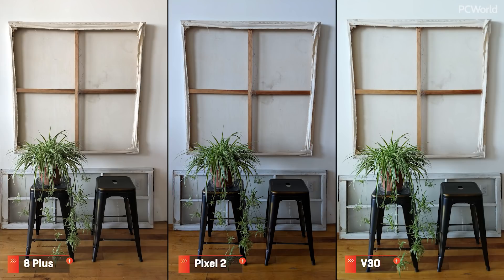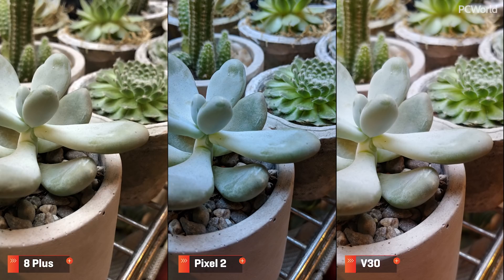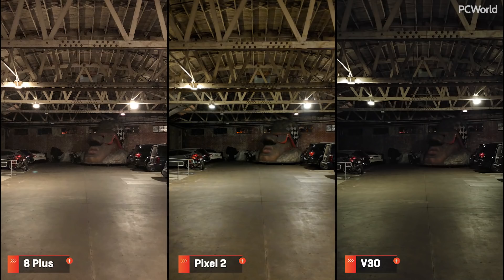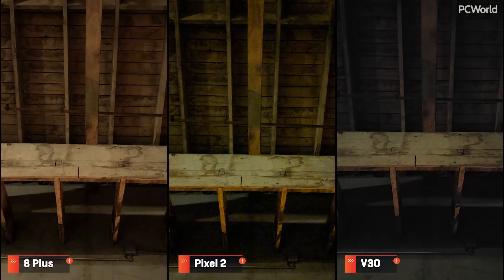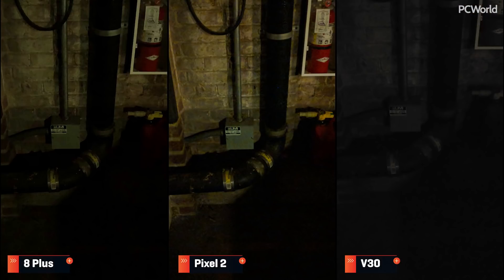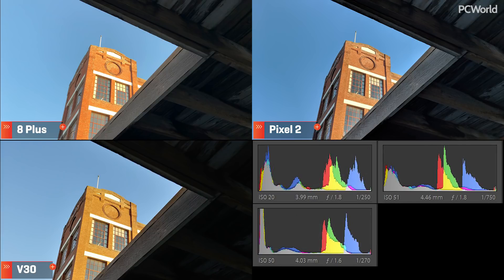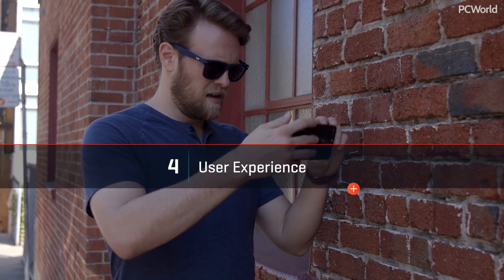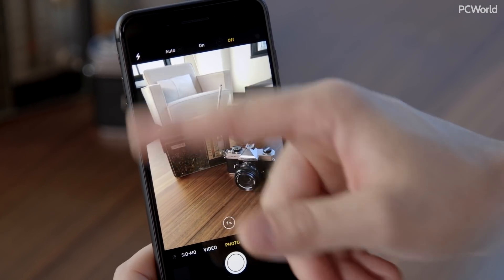iPhone 8 Plus vs LG V30 & Pixel 2 XL camera test | Last Cam Standing VIII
Apple's iPhone 8 Plus just lost to the LG G6. In this three way camera battle it's now challenged by LG's V30 and Google's Pixel 2 XL. We go over specs, dissect side by side photo comparisions, and maybe crown a new winner!

Jump to testing results:
Color: 1:33
Clarity: 3:10
Exposure: 5:11
User Experience: 6:52